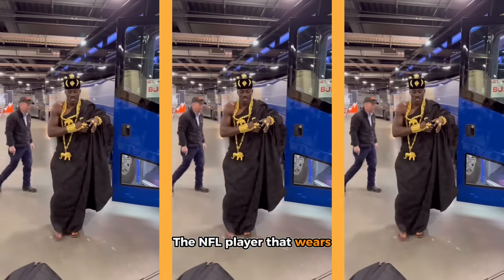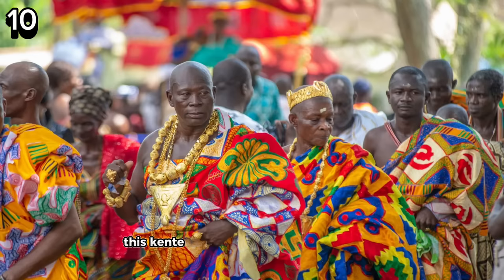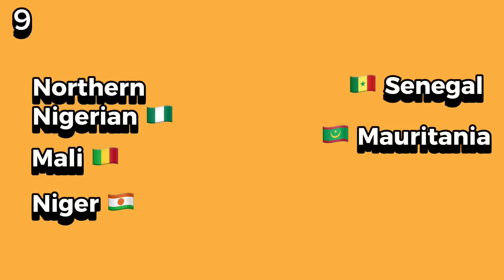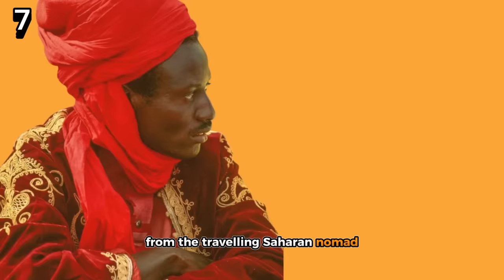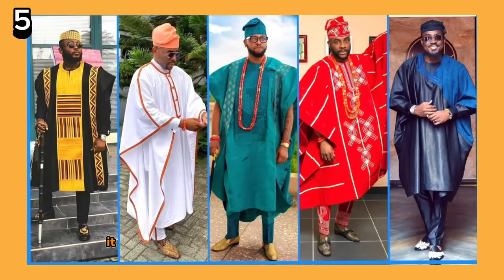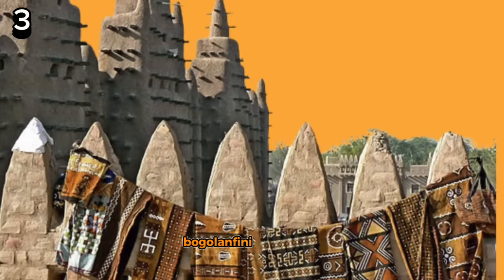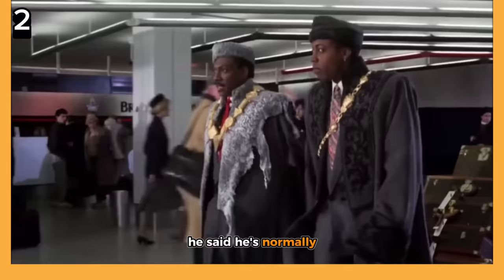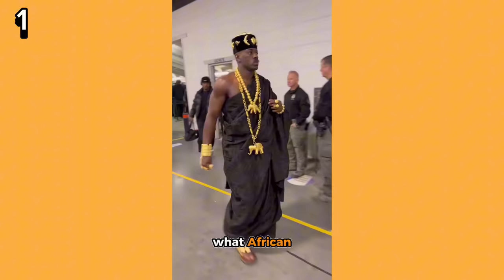The NFL Player That Wears Traditional African Clothing to Football Games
Jeremiah Owusu-Koramoah

The NFL player that wears traditional African wear to football games
His name is Jeremiah Owusu-Koramoah
Today, we’re going to go through the top 10 looks which has the western press asking what he’s wearing next and the African press thanking him for uplifting his ancestors tradition.

Jeremiah Owusu-Koramoah, is an American football linebacker. He plays for the NFL team Cleveland Browns. Jeremiah grew up in Hampton, Virginia with his Floridian mum and Ghanaian dad.
Despite being born in the United States, Owusu-Koramoah tries to embody his ancestors every day.

Let’s have a look at how he has become the poster child for African representation by going through our Top 10 favourite African looks from Jeremiah’s game days this season.

10: Coming in at number 10 is the traditional Ghana embroidered kente look, dubbed the Obama Kente fabric. Its so colourful and vibrant it really catches the eye. The name Obama kente was given to it when Obama! yes the former US president was gifted it when he visited Ghana in 2009. This kente is normally put on for occasions. Big personalities like the king of Ashanti sometimes puts it on per the occasion. This kente can also be called “Otumfour”, after the king of Ashanti. A fabric fit for royalty

9: coming in at number 9, Jeremiah’s second look takes direct inspiration from the Saharan nomads where Hausa Men of the far north traditionally wear a long tunic and long embroidered robes. There are many names for it but most know this attire as a daraa or boubou in this region. It’s paired with a head wrap with the appearance of both a veil and a turban. This unique head wrap style is said to originates from the belief that the head wrapping and face covering wards off evil spirits but most can also agree that its basic function is to protect against the sun, as well as the frequent sandstorms of the region. Talk about Practical and chic
This particular attire is common among the Touareg , Fulani, Hausa people covering Northern Nigeria, Mali, Niger, Senegal and Mauritania .

8: coming in at number 8 Jeremiah pulls up next with this Senegalese look called Ndiakhass. The idea behind this looks from the baye fall people is the use and stitch of different fabrics coming from different areas. It’s a fun multicolour cloth which helps with the visual representation story of Joseph and the multicolour coat gifted by his father in the bible.This looks really takes on an artistic side of African wear Because it’s fun, colourful and reflects the beauty in african fabrics.

7: coming in at number 7 Jeremiah wears this checkered look which is somewhat poetic in the sense that Jeremiah is of Ghanaian decent and as Ghanaian the pattern screams a “Ghana must go” bag. A reach? Perhaps. But it was a phrase coined by the Nigeria people towards Ghanaian migrants as they left in a very specific patterned plastic travel bag. Jeremiah seems to have a concoction of symbolism within this look. The head wrap and face cover from the travelling Saharan nomads makes a return. And he displays a Ghana adinkra symbol on his chest called Gye Nyame means “except for God,” It’s from the idea people should not fear anything except for God or only God can. This fit really come with some knowledge and a harmonious collaboration of different cultures including his very own

6: coming in at number 6 Jeremiah shows up in the men’s mini agbada, bubu, kaftan style which seems to be recognised as the traditional wear of the Yuroba people called Aso-Òkè paired with the matching Fila cap. Meterial aside, This particular look has its own unique touch in a few countries just like the Senegal, Gambian, Nigerian and Ghanaian Jollof wars, we’re not getting involved. So if this look is similar to one in your tribe and country , represent that flag in the comments below.

5: coming in at number 5 is this forest green full abagda paired with black smart shoes to match the black shirt and tie putting a little twist to the look.
Agbada is a traditional robe of the Yoruba men of West Africa. It comes with an innercloth of different lengths and  bottoms in a form of native trousers paired with a native caps like you see here.
Agbada is somewhat similar to the grand boubou/ Babanriga, (rega) but is different in looks, style, shape, fabrics and materials used and are quite distinguishable. Agbada usually features native embroidery  but there will be variations based on the country you come from

4: Coming in at number 4, the inspo for this look continues with this purple Banbanriga and boubou style attire. You can also class this as the Nigerian Agbada in shape.
The look is usually worn by elders, traditional and religious leaders, and other inviduals in the society. It
became widespread among West African Muslims with the migration of Hausa, Fulani long-distance traders and Islamic preachers in and around Muslim regions of West Africa